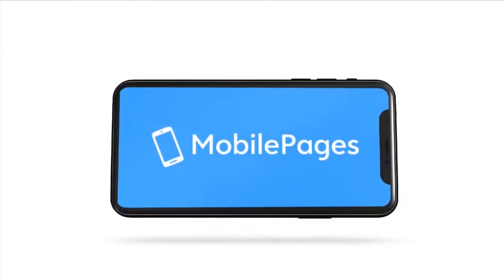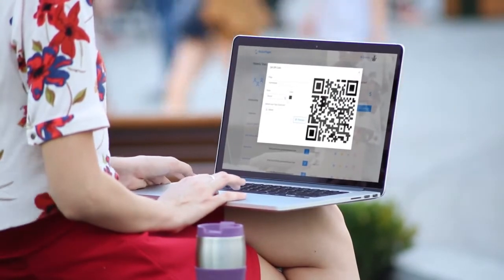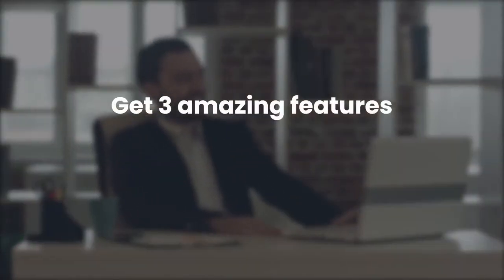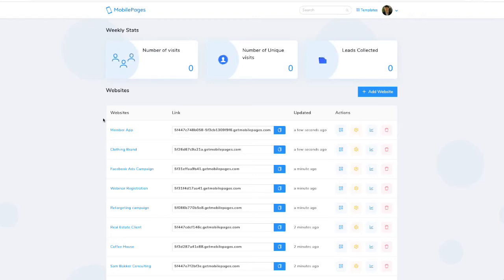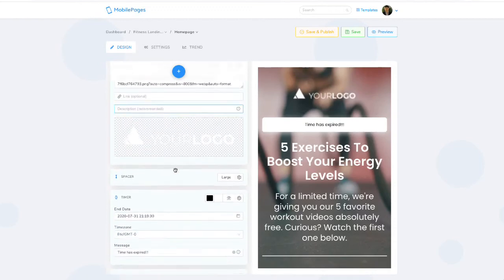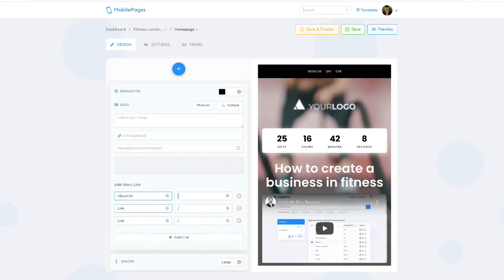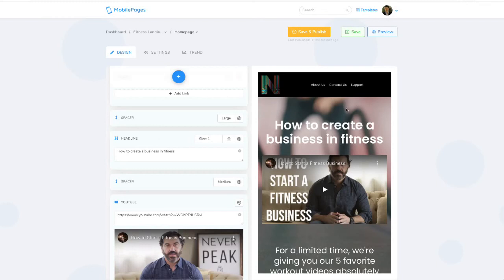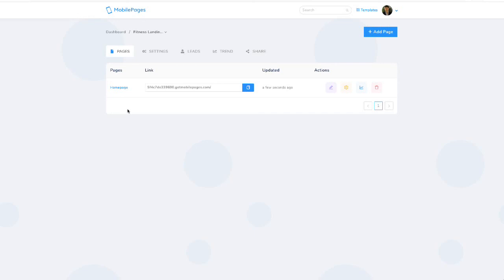Mobile Pages Agency Review Demo Bonus - World First 5 Minute Mobile Pages Funnels Builder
Demo Video Starts at 04:10 (click timestamp to skip ahead)

What is Mobile Pages Agency?

“Facebook recently reported that over 84% of it’s users login from a mobile device.”

If your or a business who doesn’t have a mobile optimized website you are missing out on traffic, sales and it could be costing you thousands of dollars.

You can solve that problem for a business in 5 minutes all from the palm of your hand.

Mobile Pages is a brand new software that transforms unoptimized websites, funnels and more into sleek, high converting beautiful mobile optimized pages in minutes.

It creates:

- Opt-in pages

- Webinar Registration pages

- Salespages

- Ecommerce Sales Pages

- Full Websites

All in 5 minutes or less and from ANY device.

Take a closer look at how it works here now.

AND it also includes a full Agency License when you get access for a low one-time price.

And here is something else that is AMAZING. You can create the sites on your phone! Seriously, you can not only make these professional sites on your desktop, but from your tablet or phone as well!

And since this new tool comes with an agency license, you could get a new client, create their site from your phone, and enjoy the rest of your day

PLUS..

Here's My Personal Exclusive "Mobile Pages Agency" Custom Bonus Offer for You:

(High-quality and closely related to "Mobile Pages Agency")

- Bonus #1: VidMazon: VidMazon is the a brand new cloud-based app that automatically creates videos for Amazon products, optimizes for top rankings, gets you FREE traffic,and makes you Amazon affiliate commissions while you sleep.

- Bonus #2: Viral Vidly: This 100% cloud-based app is the first of its kind to insert any ad into ANY existing video!

- Bonus #3: VidProfix Pro: This software allows you to turn any URL or website into a VIDEO in 60 seconds & get 100% free traffic in just 1-click!

- Bonus #4: Vidskippy 2.0 - Newbie friendly cloud based software legally hijacks other peoples videos & websites to SELL anything in minutes!

- Bonus #5: Animatio

- Bonus #6: WP Auto Ranker - Rank your site AUTOMATICALLY on Google page #1 using the PROVEN 100% original content creator!

- Bonus #7: Fan Automater - This software will 100% automate your Facebook marketing & help you grow REAL, targeted FANS to any fanpage in under 2 minutes!

- Bonus #8: Social Traffic Machine - Social media marketing full automation software!

- Bonus #9: How To Get High Ticket Clients (Even If You’re A Complete Newbie)

- Bonus #10: 20 Client Attention Grabbing Facebook Messages Text Files

1.